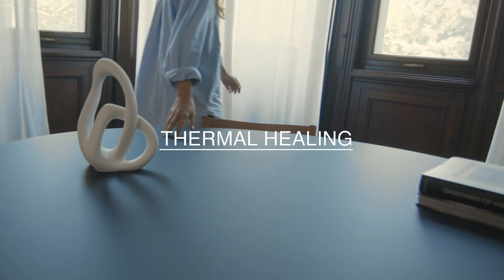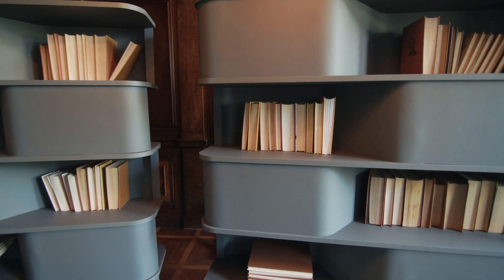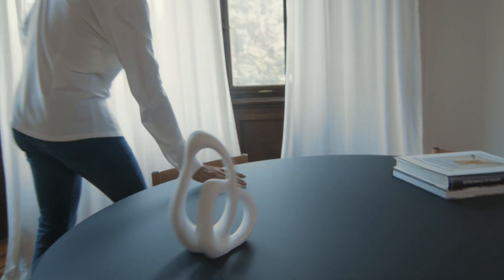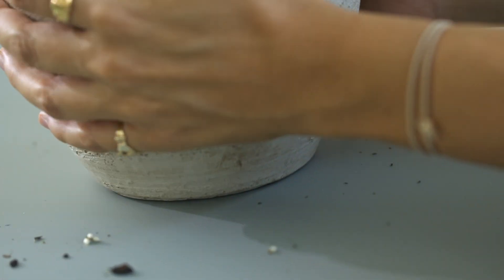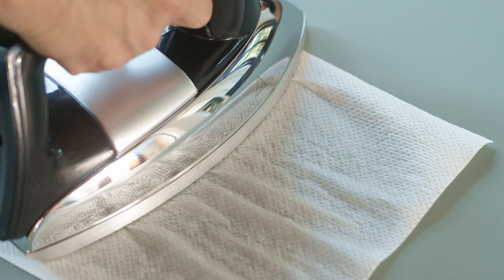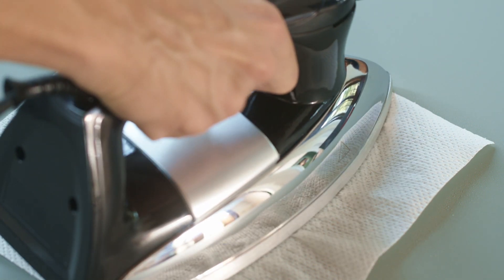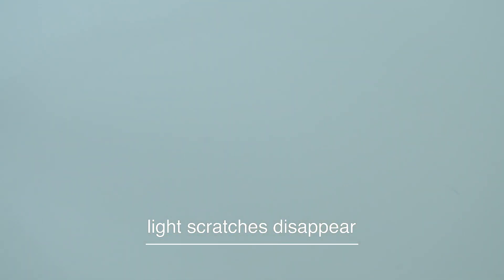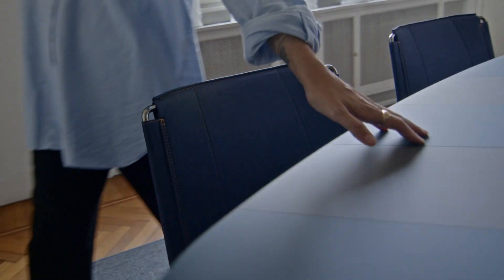FENIX® THERMAL HEALING: how to thermally heal the surface in case of light scratches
FENIX® materials are durable and strong. They are created for everyday life and stand out for their unrivalled high resistance to scratches. However, even in case light scratches occur, it is possible to thermally heal the surface.

(Before following these instructions, please verify whether your matt surface is FENIX. Be aware that not all matt surfaces that look similar have the same resistance as FENIX: in case of doubt, the supplier of your piece of furniture will be able to clarify this for you)